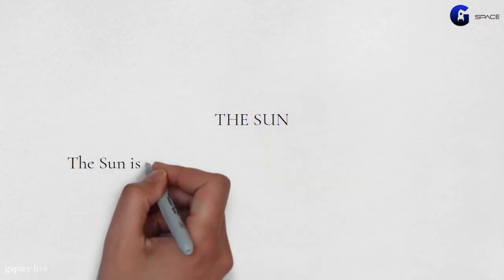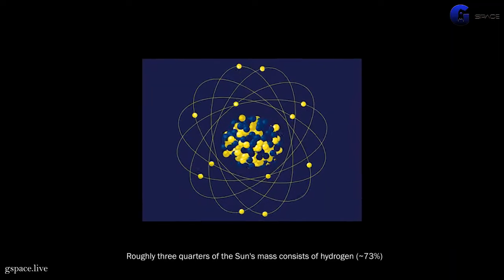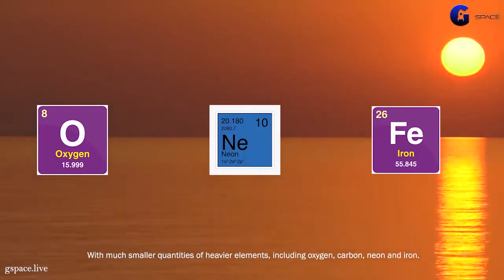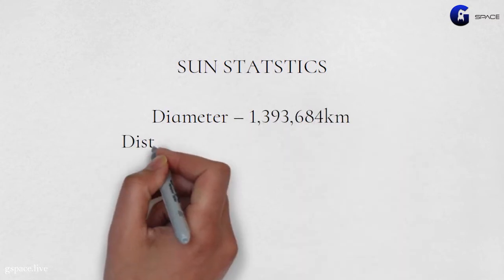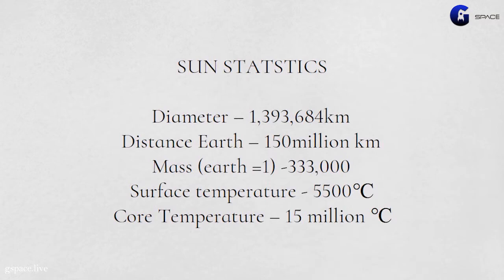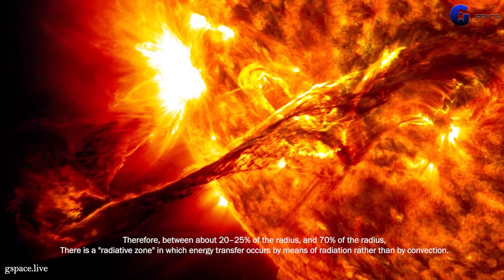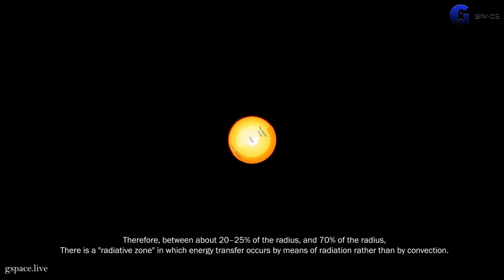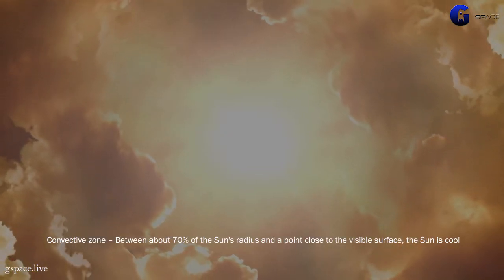INSIDE THE SUN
THE SUN
The Sun is the star at the center of the Solar System.
It is a nearly perfect ball of hot plasma, heated to incandescence by nuclear fusion reactions.
Its diameter is about 1.39 million kilometers or 109 times that of Earth.
Roughly three quarters of the Sun's mass consists of hydrogen (~73%); the rest is mostly helium (~25%), with much smaller quantities of heavier elements, including oxygen, carbon, neon and iron.

Scientists divide the sun’s interior into three distinct layers the core, the radiative zone and the convective zone.
All three are made solely of gas, but the gas gets hotter and denser towards the Centre.
In the core the temperature soars to 15 million and the gas is 150 times more denser than water.

SUN STATSTICS
Diameter – 1,393,684km
Distance Earth – 150million km
Mass (earth =1) -333,000
Surface temperature - 5500℃
Core Temperature – 15 million ℃

STRUCTURE AND FUSION
• Core – the innermost 20–25% of the Sun's radius, where temperature and pressure are sufficient for nuclear fusion to occur. Hydrogen fuses into helium . The fusion process releases energy, and the core gradually becomes enriched in helium.
• Radiative zone – Convection cannot occur until much nearer to the surface of the Sun. Therefore, between about 20–25% of the radius, and 70% of the radius, there is a "radiative zone" in which energy transfer occurs by means of radiation (photons) rather than by convection.
• Tachocline – the boundary region between the radiative and convective zones.
• Convective zone – Between about 70% of the Sun's radius and a point close to the visible surface, the Sun is cool
• Because the Sun is a gaseous object, it does not have a clearly defined surface; its visible parts are usually divided into a "photosphere" and "atmosphere":
• Photosphere – the deepest part of the Sun which we can directly observe with visible light.
• Atmosphere – a gaseous "halo" surrounding the Sun, comprising the chromosphere, solartransition region, corona and heliosphere.

ENERGY RELEASE
• It takes only eight minutes for light from the sun to earth , but it can take 1000,000 years for energy released in the sun’s core  to travel to the surface and emerges as light.
• The journey is slow because the energy as light.

ROTATION
• Like all objects in space the sun rotates. Unlike earth, which rotates as a solid object, the sun is a ball of gas and turns at different speeds in different places.
•  The equator takes 25 earth days to rotate once, but the polar regions take 34days.

MASS EJECTIONS
• Vast bubbles of superhot gas (plasma), each with a mass of around a billion tonnes, erupt from the Sun up to three times a day Called coronal mass ejections,
• These bubbles grow millions of kilometres wide in a few hours and then burst, sending a blast of charged particles hurtling across the Solar System.